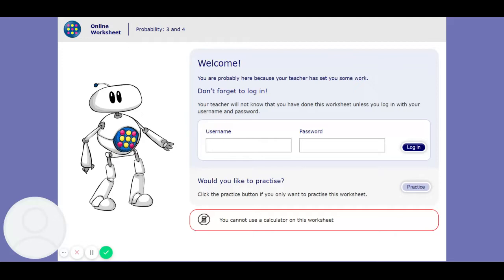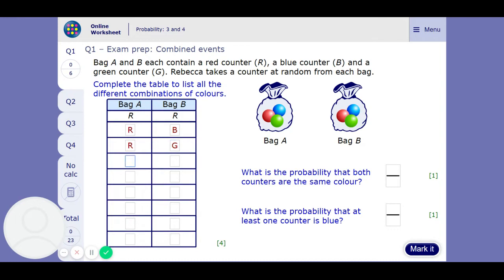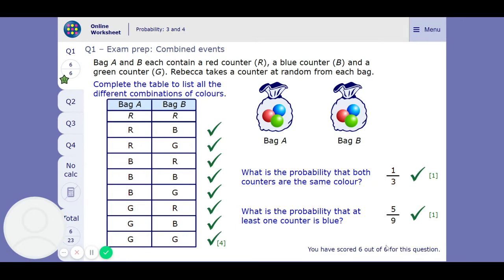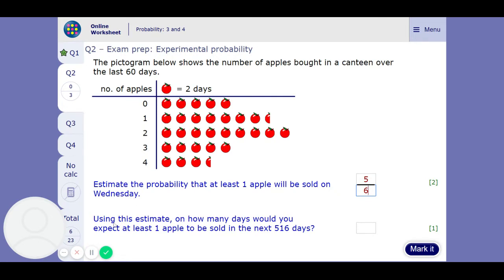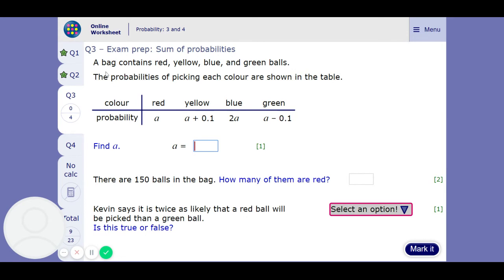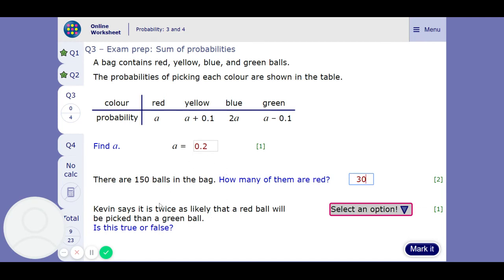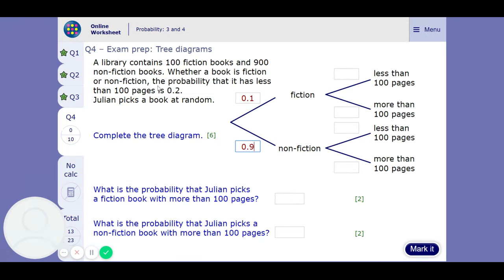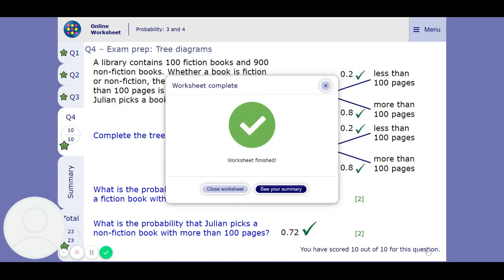MyMaths Tutorial Probability 3 and 4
MyMaths Tutorial for Probability 3 and 4 Worksheet